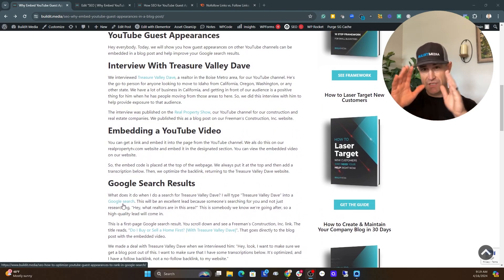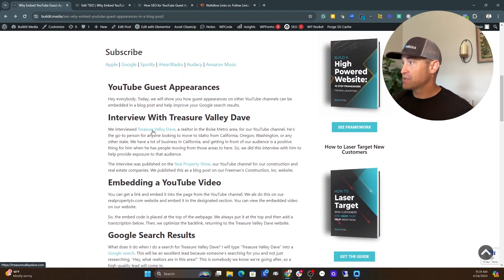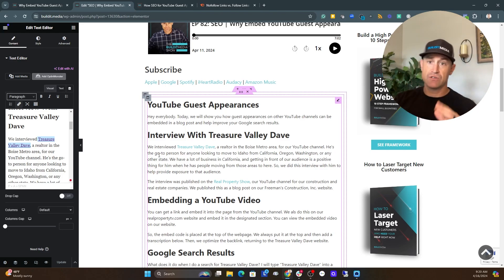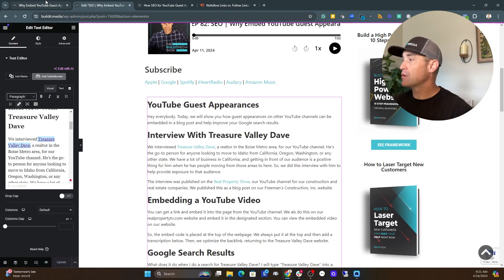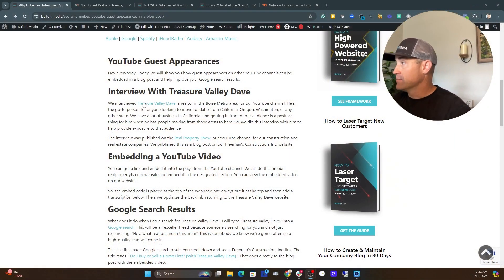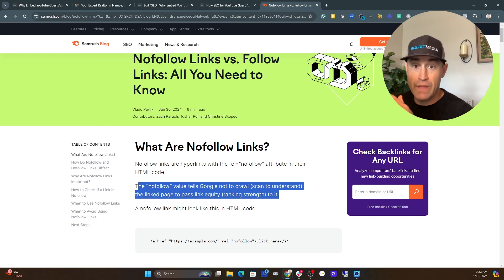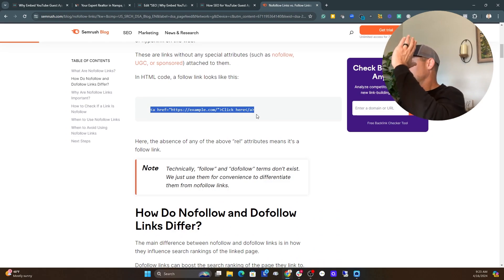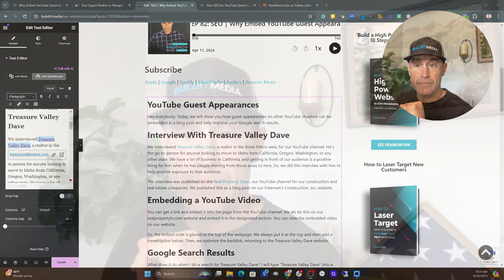How to Add External Links to Blogs and Website Pages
Learn how to add external links properly to blog posts and website pages and understand the difference between follow and nofollow links.

Services We Offer:
Web Design
Video Marketing
Content Marketing
Local Business Marketing Consultation

Chapters:
00:00 How to Add External Links
00:23 Blog Linking
00:49 Internal Link
01:18 Bad External Link
01:57 Adding External Links Properly
03:37 Follow Link vs. Nofollow Link (SEMRush)
04:44 How to Differentiate Dofollow Link and Nofollow Link
05:31 Making a Link Follow or Nofollow

About BuildIt Media: We are a digital marketing agency that provides SEO and web design services in Boise, Idaho, and the surrounding areas. If you need help building a website, ranking on search engines, or optimizing your Google Business Profile, request a consultation with us.